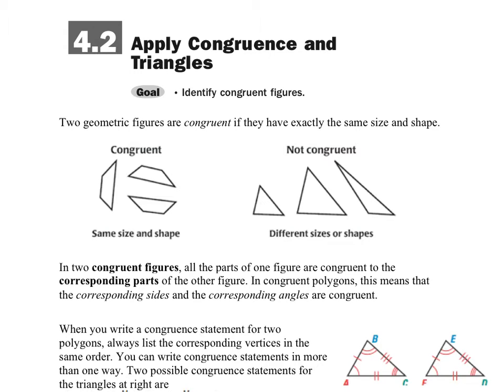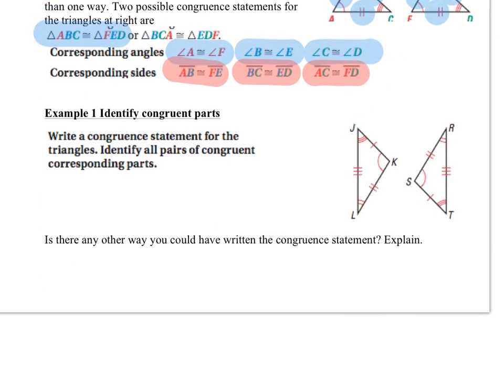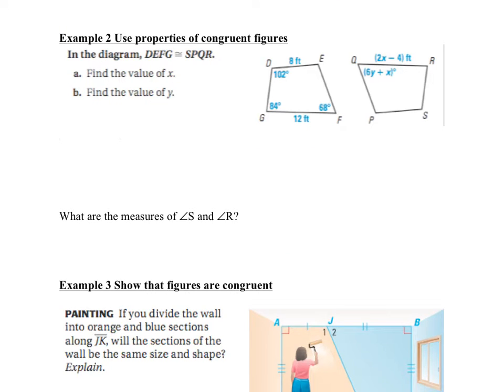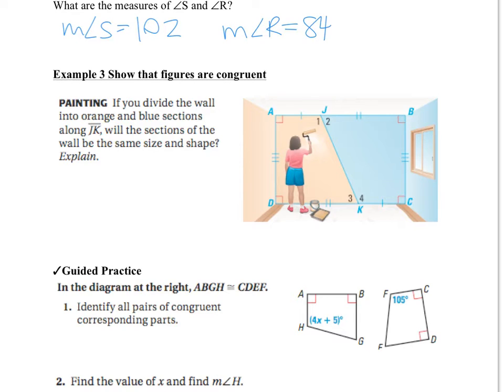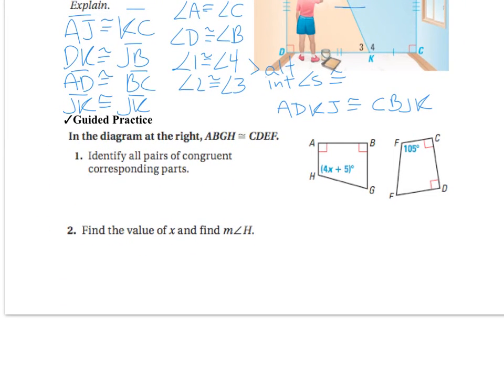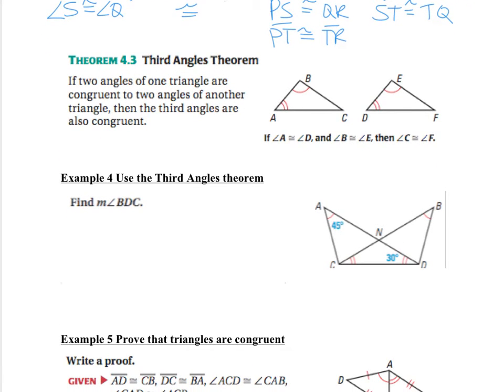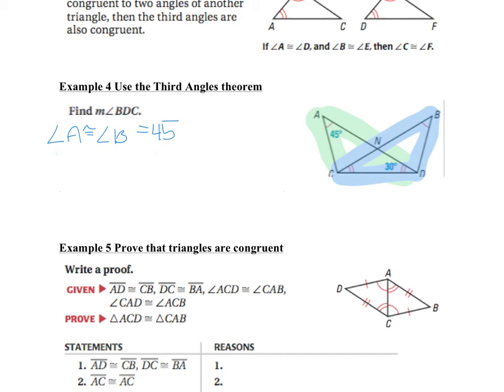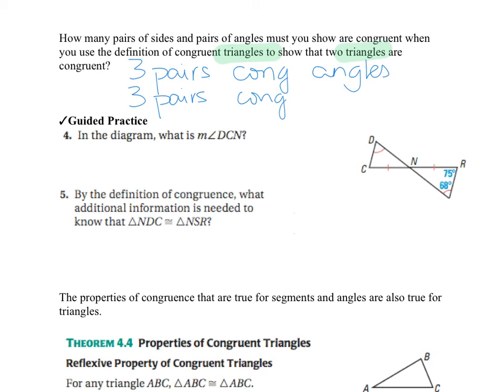acgeo 4-2 video